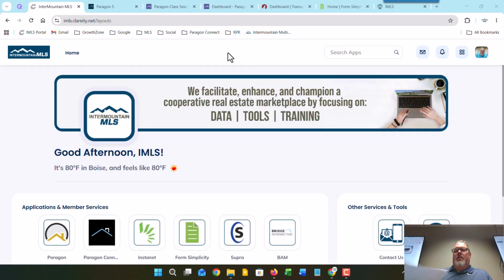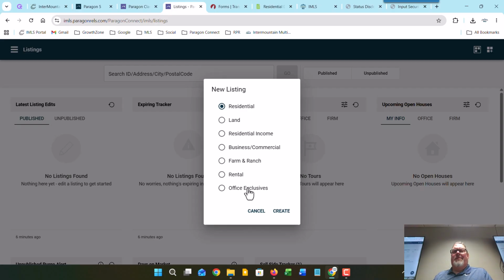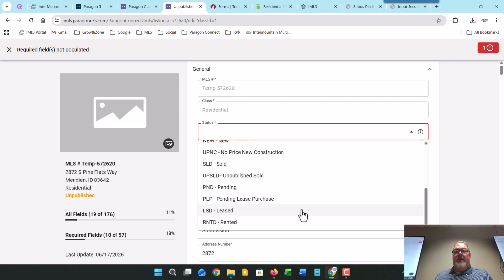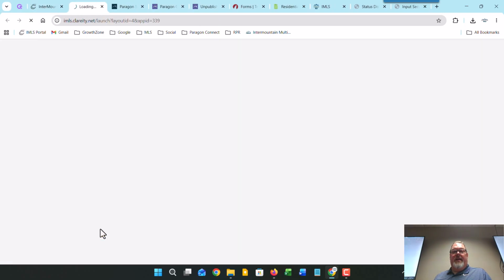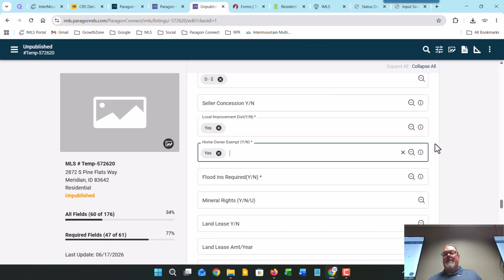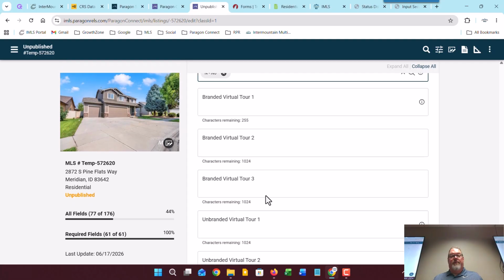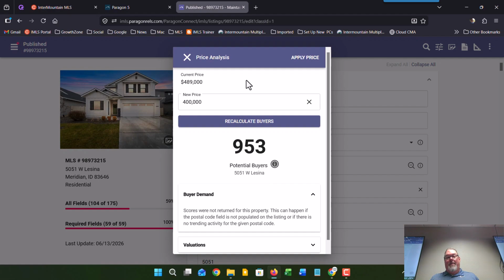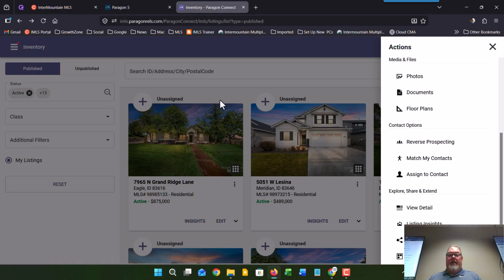Listing Input & Maintenance June 2026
This is the Input & Maintenance class - required for agents to enter their own listings in Intermountain MLS. Here are the links to the Class Handout, Attendance Quiz and Agent Input Security Form.